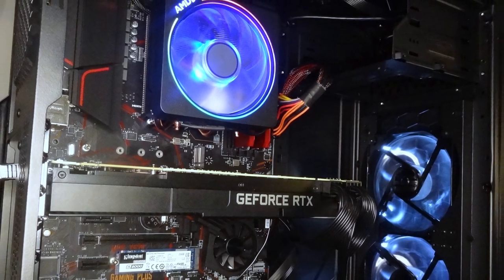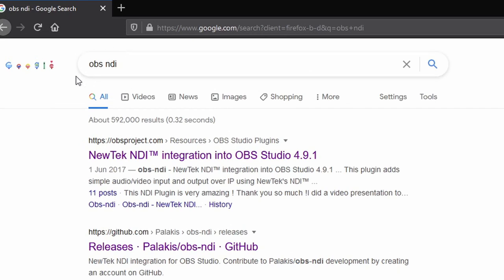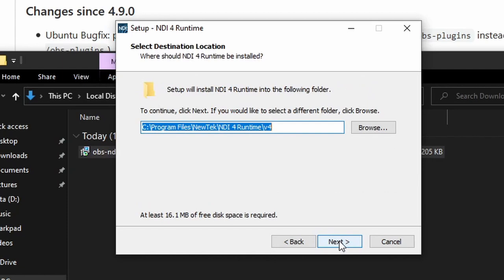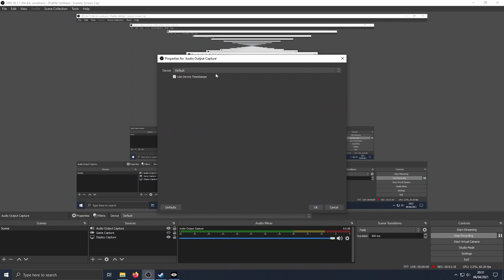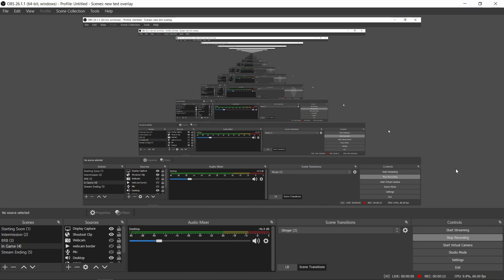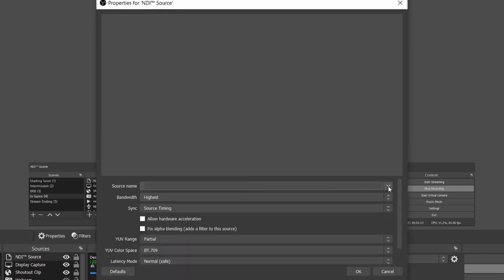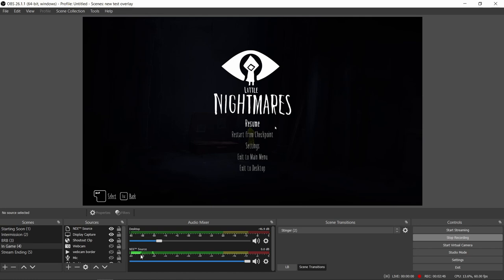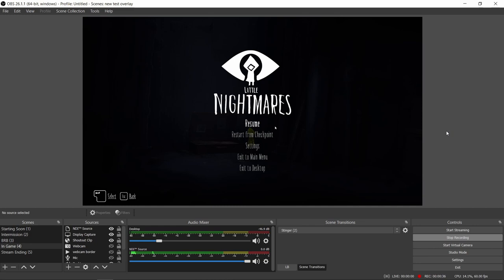Easy + Free Dual PC Streaming Setup with OBS NDI!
Quick tutorial on how to configure OBS NDI when using a Dual PC Streaming setup! This avoids having to buy an expensive capture card and limiting the refresh rate of your monitor whilst gaming. This is extremely easy and totally free!

Tonor Microphone
Razer Headset
Havit Keyboard + Mouse
Elgato Capture Card
HP Pavillion 15 Laptop
PS4 Pro